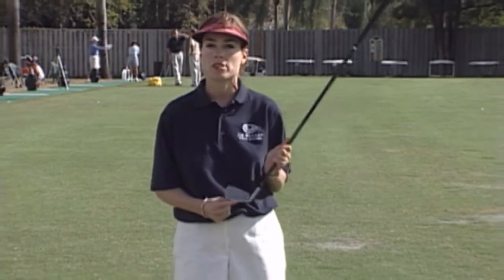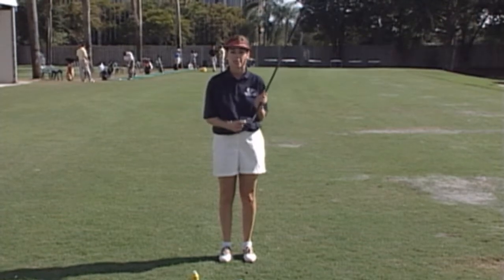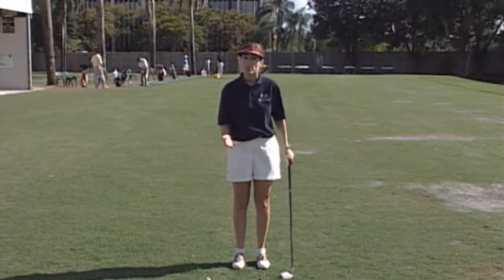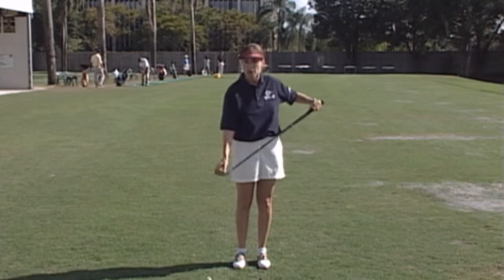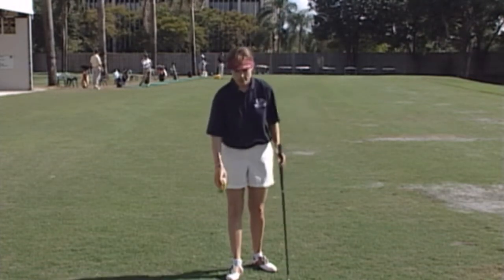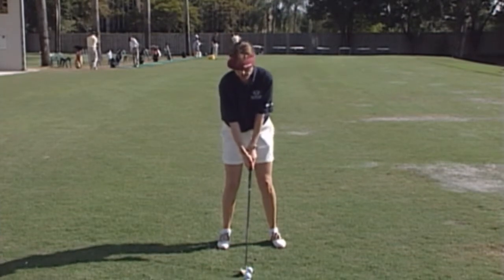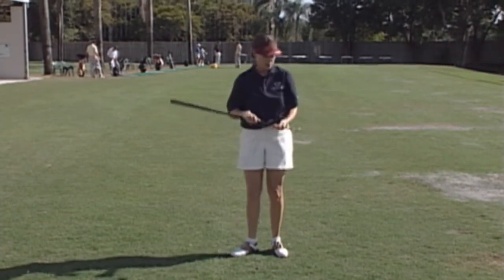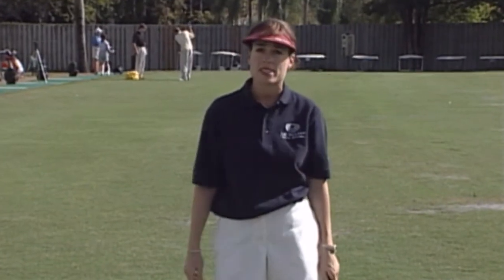Deborah Doniger: Checking Impact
DEBORAH DONIGER demonstrates how placing tape or spray on the club face can help you monitor whether it is square at impact Deborah Doniger: She was named the top Smith Corona Academic All America for the AJGA. In 2003, she was inducted into the ACC Hall of Fame as one of the best women golfers in the ACC for the last 50 years. Debbie has won every New York Metropolitan tournament in the Met area as a junior and an amateur. Competed on The Future's Tour, The Gold Coast Tour, and qualified in 1993 as the low American, in the top five, for The European Tour. Contributes to Golf for Women magazine, appears on The Golf Channel Academy Live, and has a national golf fitness video with Jim McLean called Golf Warm-Ups.  Has been a student of Jim McLean's for over 20 years.